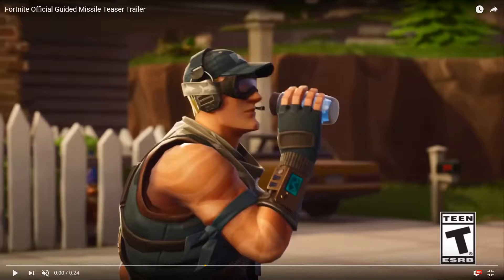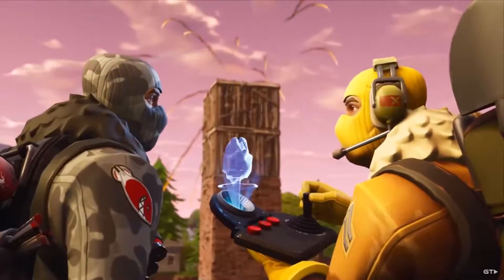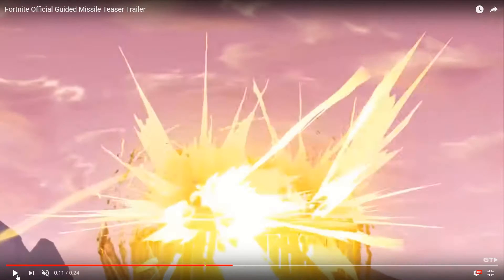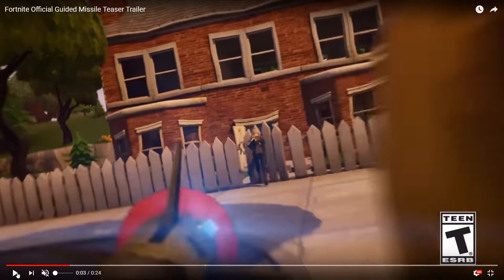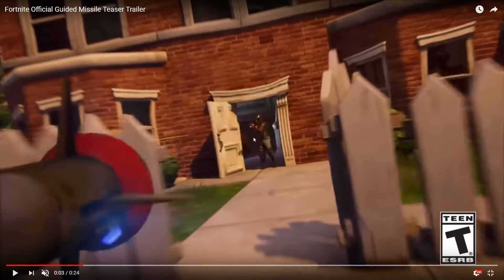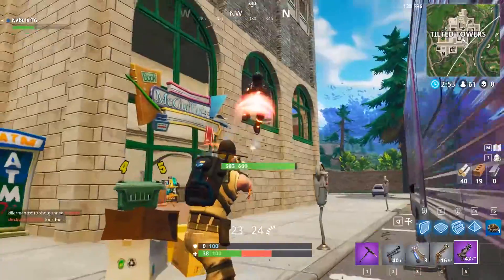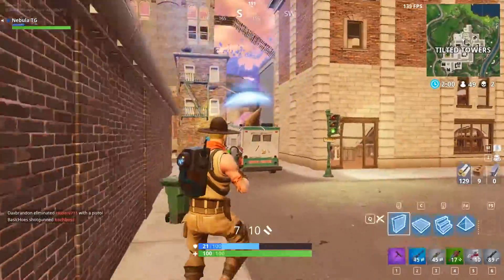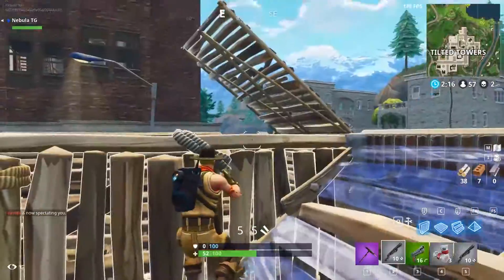Fortnite BR | new weapons and shoulder swap!? (Guided Rocket Launcher)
it ain't clickbait if i'm right